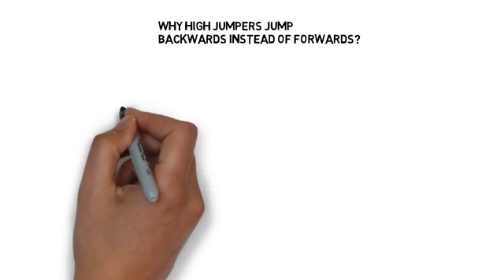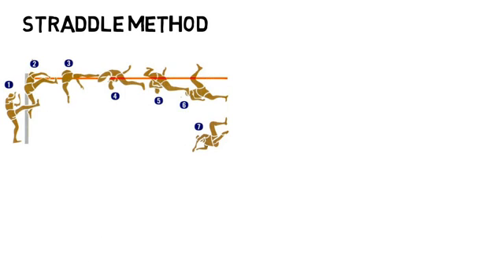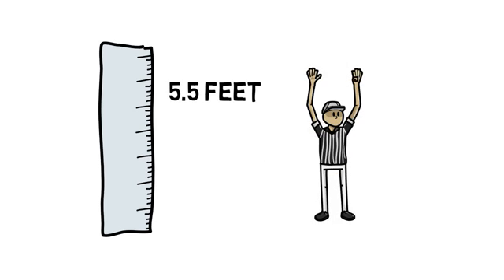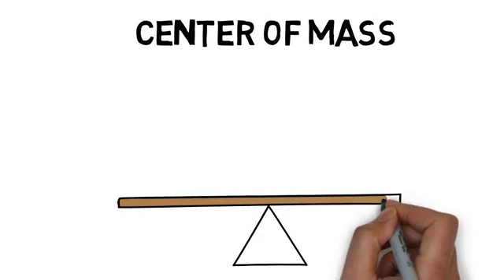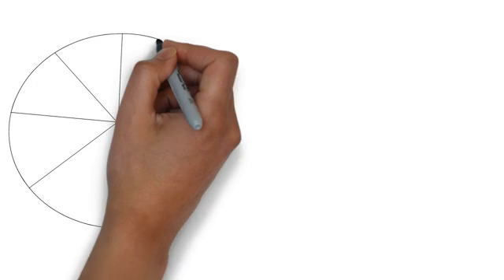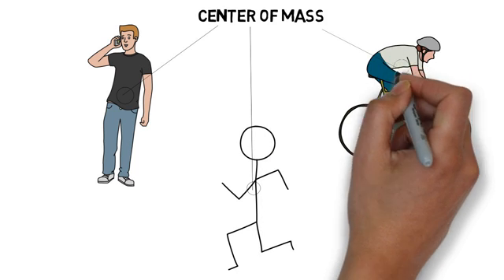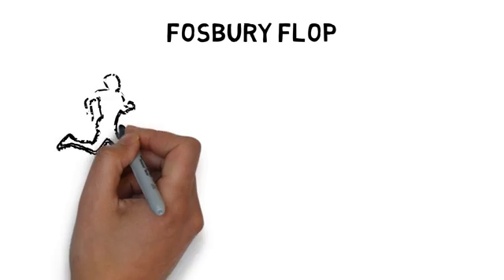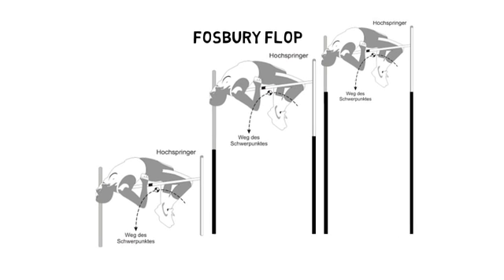Beagan Nguy - Physics